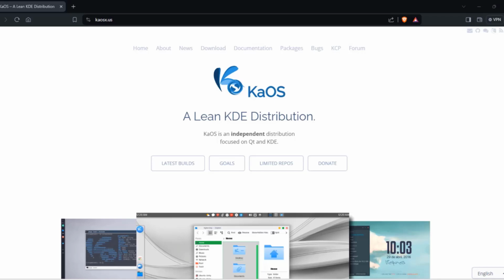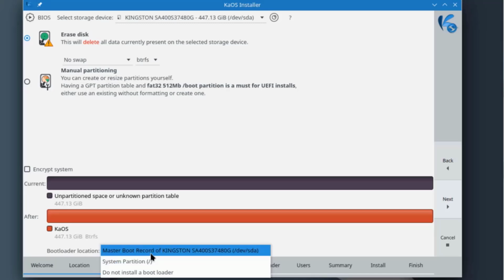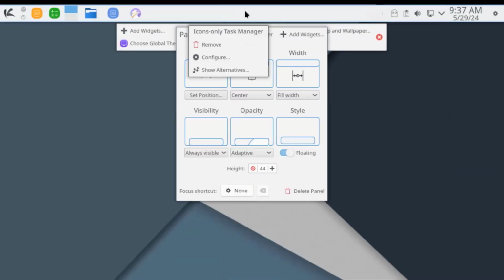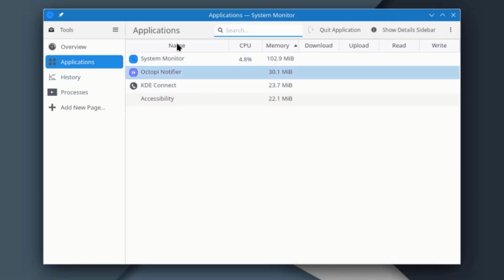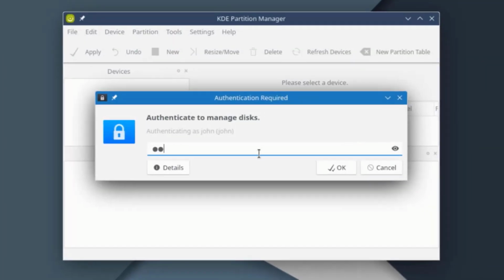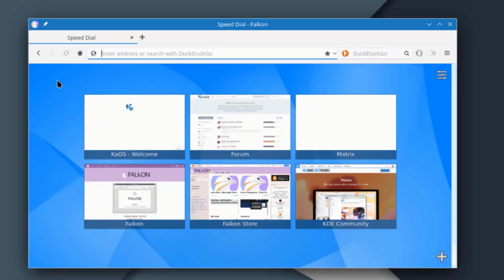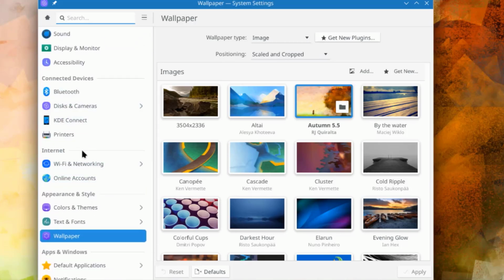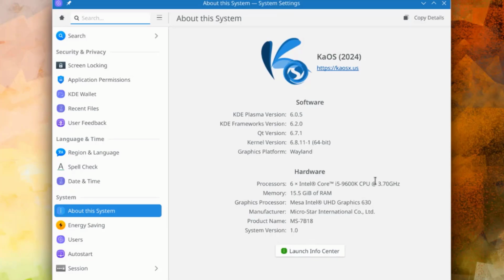KaOS Linux KDE Plasma 6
Linux KaOS-2024.05 is the latest release of the unique, independently developed distribution designed to provide the best possible experience with the KDE Plasma desktop environment. This version continues the tradition of focusing exclusively on KDE and the Qt toolkit, ensuring a cohesive and optimized environment for users. KaOS-2024.05 is built from scratch and features a rolling-release model, meaning users always have access to the latest updates and features without needing to reinstall their system. The standout feature of this release is the integration of KDE Plasma 6, which brings a refined user interface, improved performance, and enhanced Wayland support, providing a modern and responsive desktop experience.

In addition to the visual and performance improvements, KaOS-2024.05 includes a refreshed selection of core applications tailored to fit seamlessly within the KDE ecosystem. The Dolphin file manager, Kate text editor, and Konsole terminal emulator are just a few examples of the powerful tools included out of the box. The distribution also uses the Pacman package manager, known for its speed and efficiency, along with KaOS-specific repositories that ensure access to the latest software. This release continues to prioritize simplicity, elegance, and stability, making it an excellent choice for users who appreciate a polished, KDE-centric Linux experience.